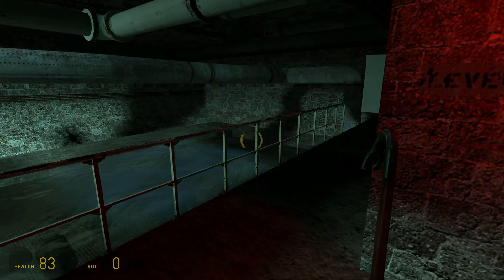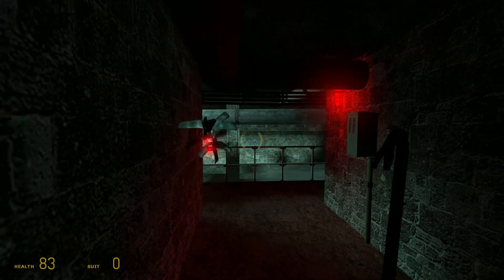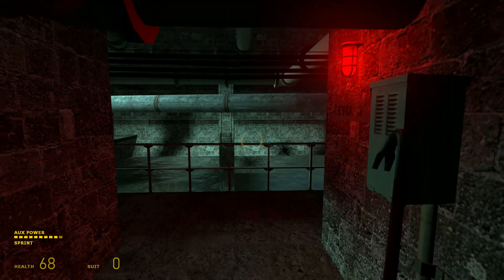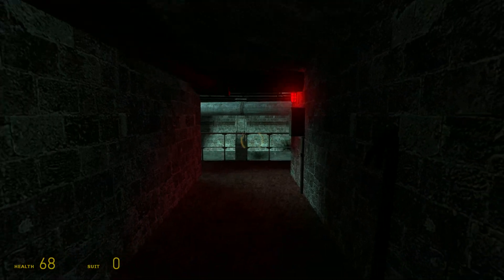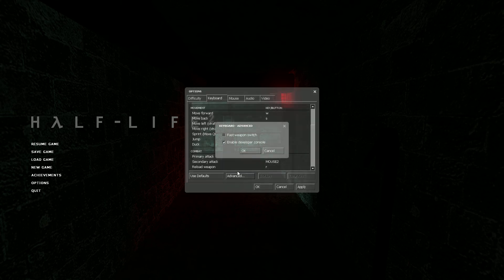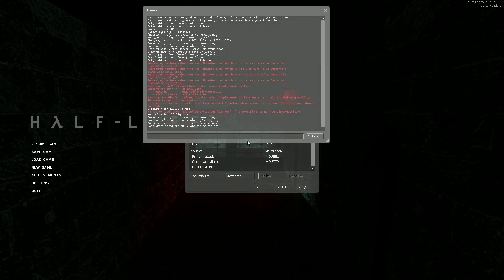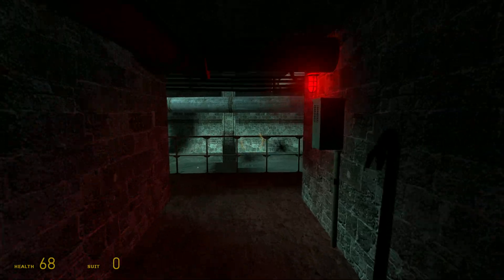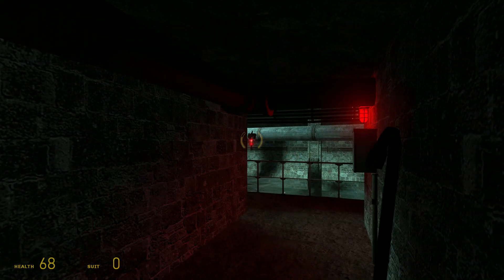Half life 2 slow motion walking FIX!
sv_alternateticks 0